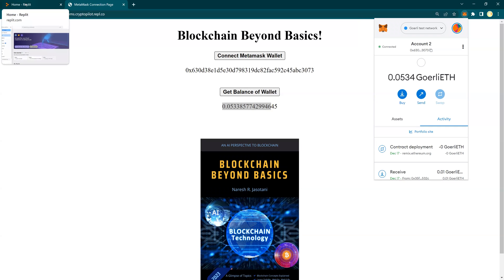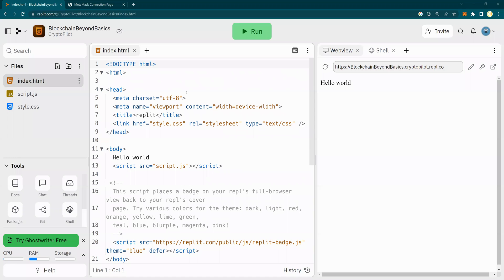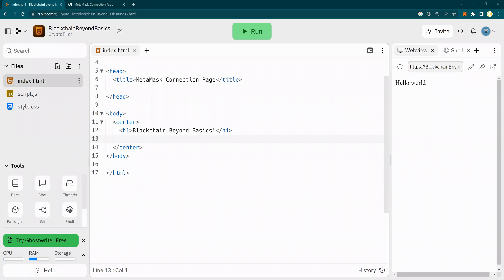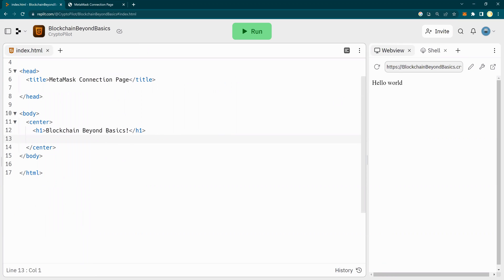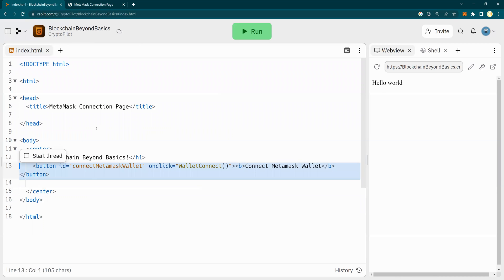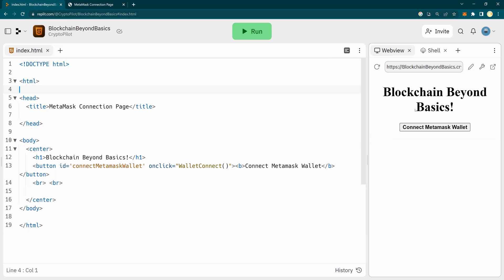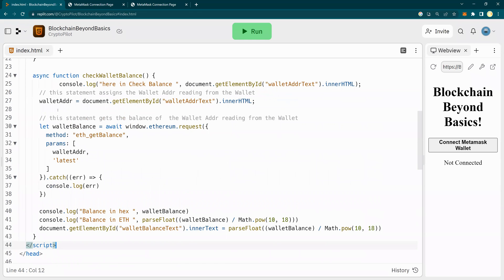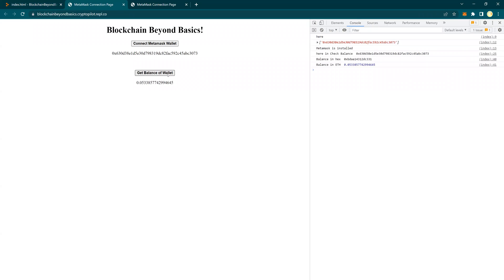Web3 Use Case - Connect a Metamask Wallet to a Web Page | Connect a Wallet to your Website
How to connect a wallet to website?
Simple web3 Code to a webpage to a wallet

WEB3JS - Command Line Interface (CLI-demo) - DIY#8
Web3JS - Listening to Contract Events - DIY#7
Web3JS - Execute a Smart Contract - DIY#6
Web3JS - Deploy a Smart Contract - DIY#5
Web3JS - Send an Ether Transaction - DIY#4
Web3JS - Get Balance from a Wallet - DIY#3
WEB3JS - Create a Wallet Address - DIY#2
WEB3JS - Getting Started - Accessing Ethereum Transactions DIY#1
Web3js do it yourself tutorials
Web3 Use Case - Connect a Metamask Wallet to your Application |  Connect a Wallet to your Website

Blockchain Do it yourself Tutorials
Blockchain 101 - Getting started with Solidity & Web3
Blockchain for beginners
Blockchain DIY
Top 10 Blockchain Terminology - A glossary for beginners
Top 10 Commonly used Crypto Terms
Getting Started with Solidity & Web-3
Web3js tutorials from basics,
Web3py Do it yourself Tutorials

By,
Bharati DW Consultancy